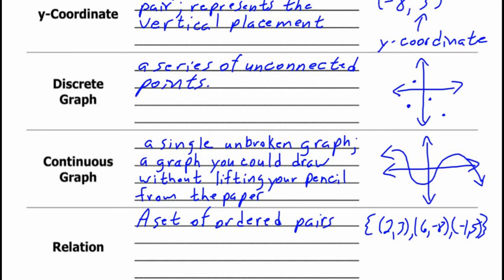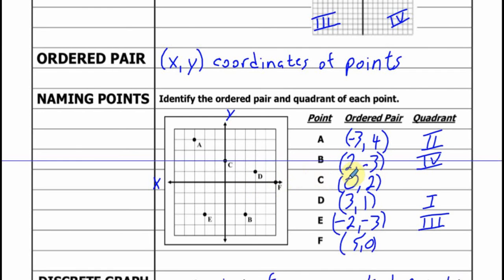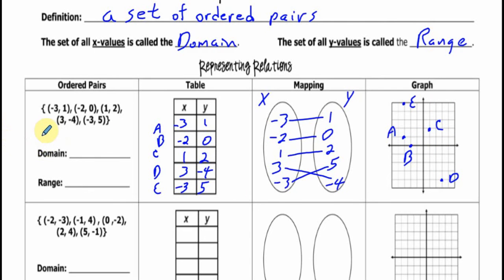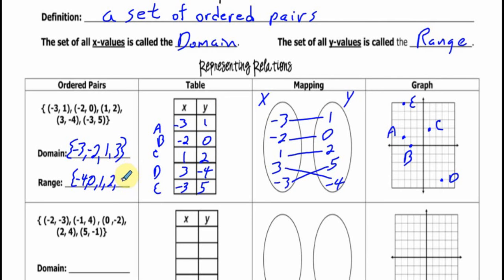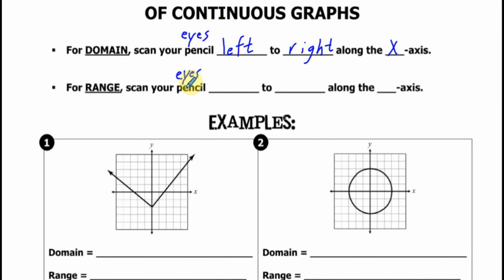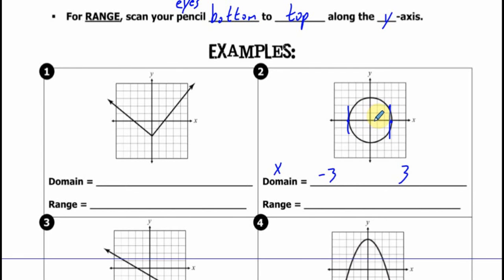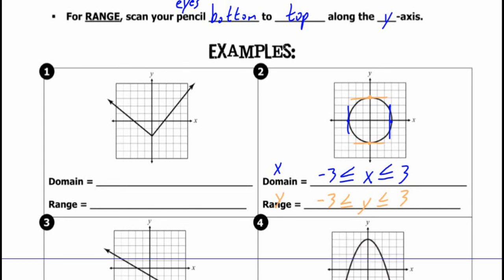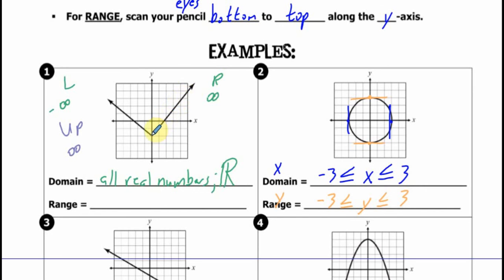Relations, Domain & Range